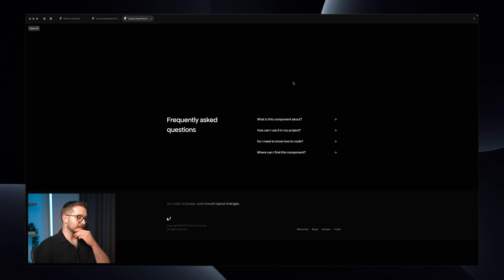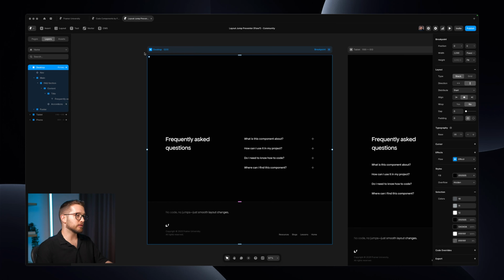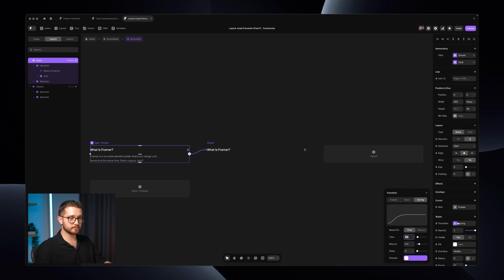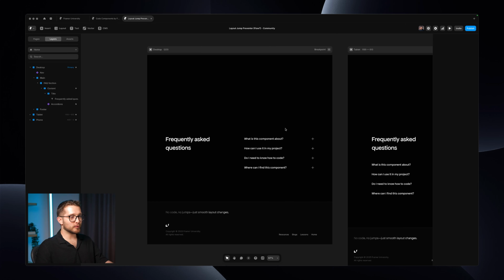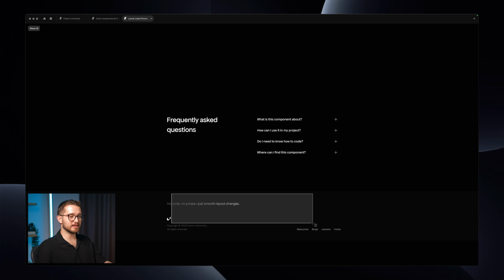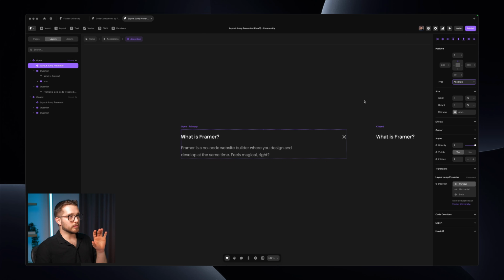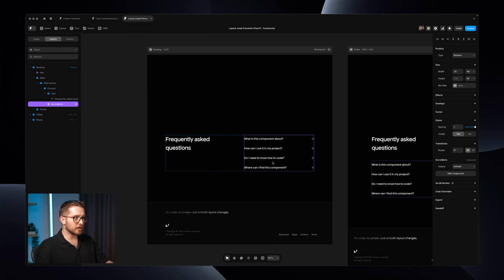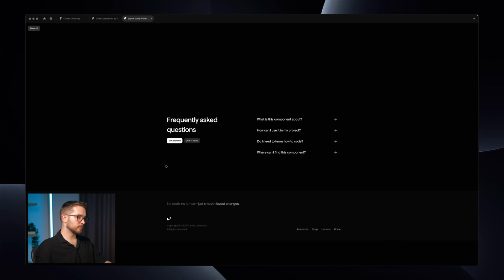framer implemented my component as a native feature...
In this tutorial, I'll showcase one of the latest effects in Framer: Flow. It's actually a native version of my "Layout Jump Preventer" component, which is supposed to avoid layout jumps when components animate in height. I'll also compare my solution with the native effect to see which one is easier to use.

00:00 - Introduction
02:03 - Demonstrating Framer’s Flow Effect on Breakpoints
02:29 - Why Flow Effect Alone Doesn’t Fix Layout Jumping
02:50 - Applying Flow Effect to Wrapping Frames
03:36 - Adjusting and Syncing Transition Durations
04:48 - Downsides of Using Flow Effect Across Multiple Frames
05:26 - Introducing the Layout Jump Preventer Component
06:19 - Identifying the Correct Component for Height Animation
06:45 - Installing and Positioning the Layout Jump Preventer
07:48 - Configuring Vertical Mode for Height Animations
08:15 - Verifying the Fix Without Breakpoint Tweaks
08:40 - Testing Horizontal Layout Jumps (Button Width Animation)
09:24 - Comparing Layout Jump Preventer vs Flow Effect (Horizontal)
10:18 - Final Comparison and Recommendation